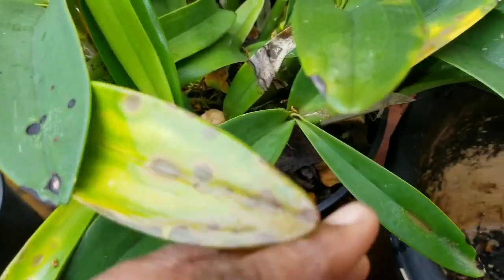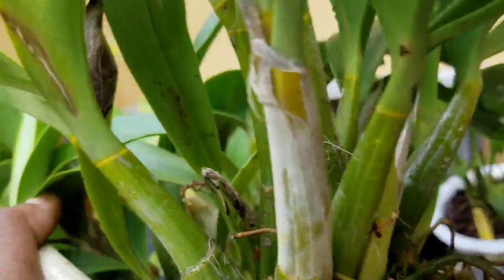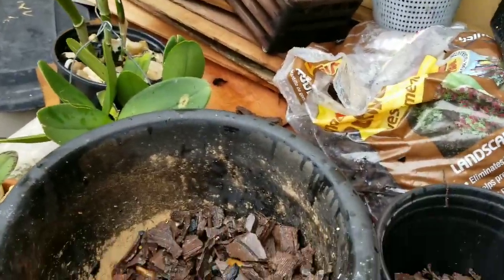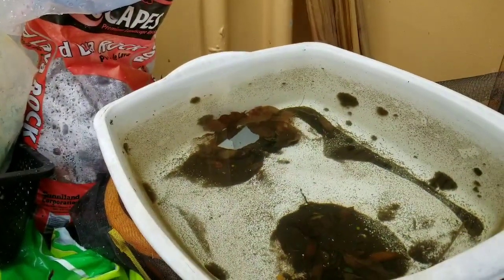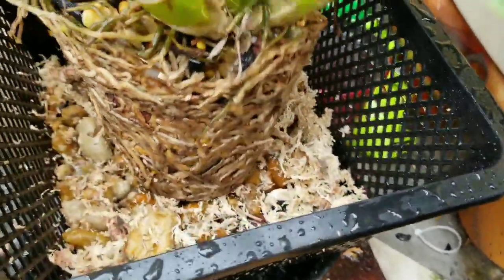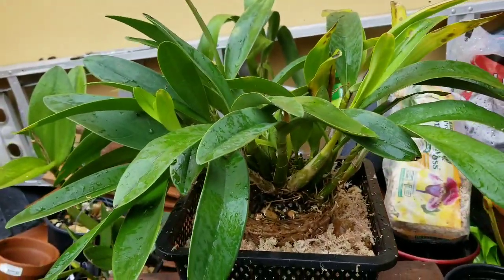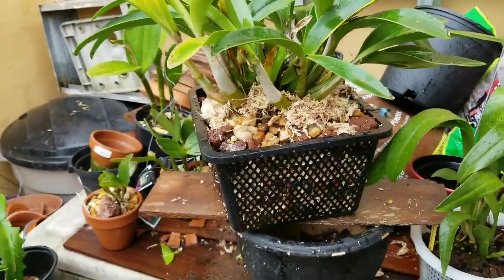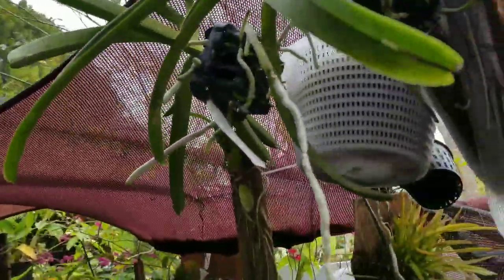Orchids:Dendrobium Speciosum x Grandiflorum and rubber mulch killer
Update on all the Orchids potted in that rubber mulch. Not a good idea for me. It suffocates the Orchid. Beware!!